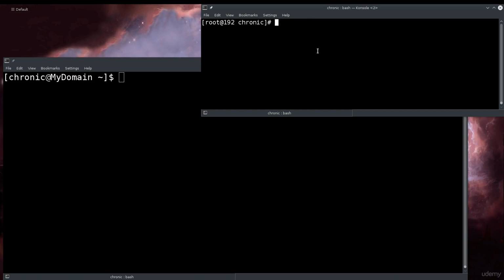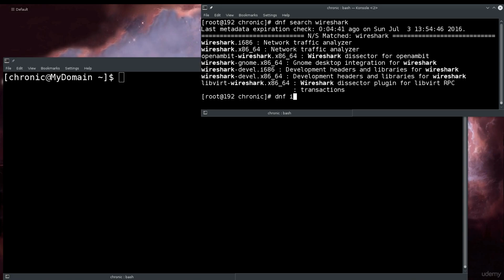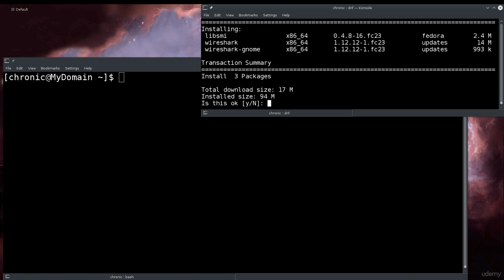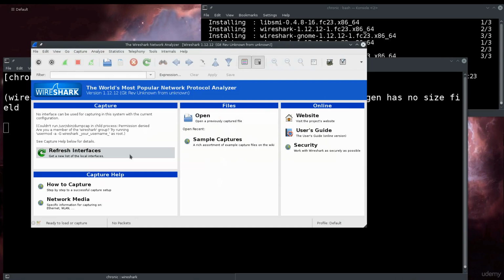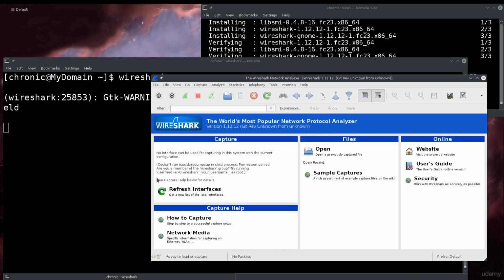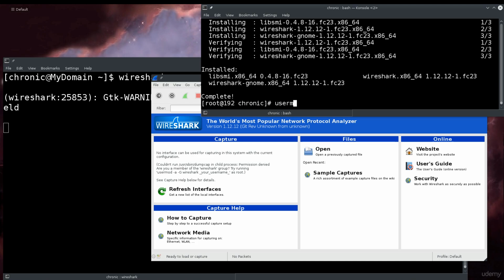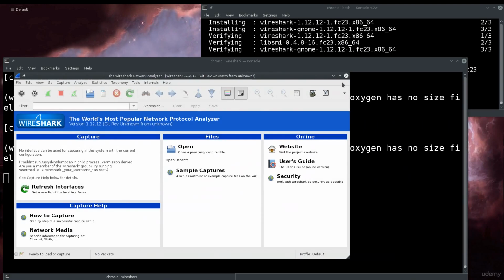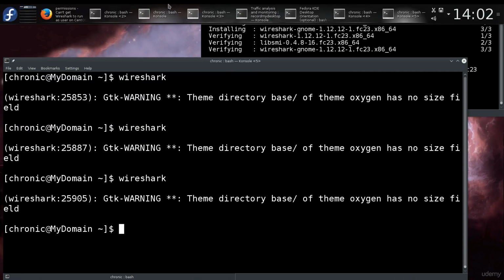Ethical Hacking Wireshark Setup Part 1 | EP 08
!! FOLLOW US TO LEARN CODING !!

Don't forget Like ♥️ and share 💬
Save for future references 📖

If you found this content useful, please tap the ♥️ icon and give me a follow. I would greatly appreciate it. Thanks ☺️